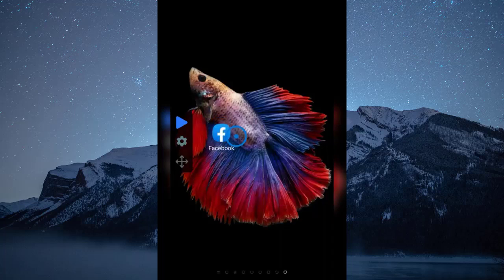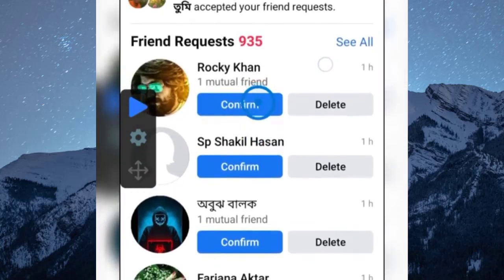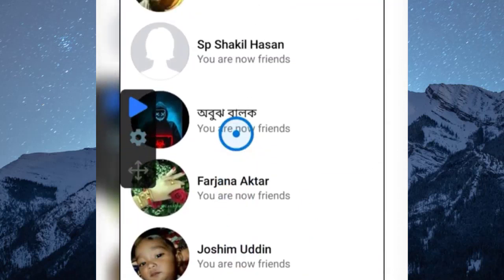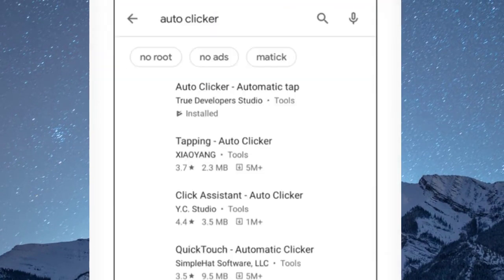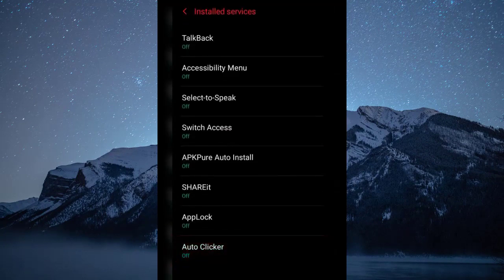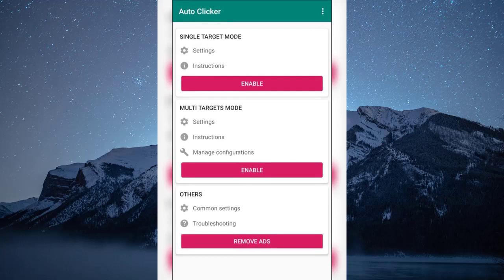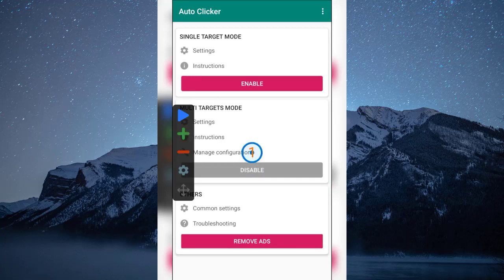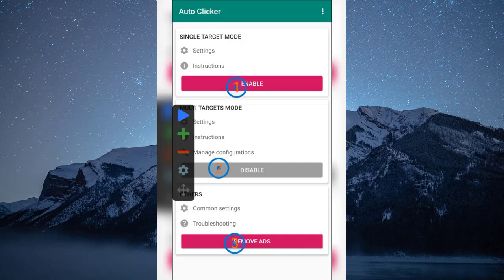How to use auto clicker | Auto click | Autoclicker for android | English tutorial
No root. Very easy.
!!You must have Android version 7 or higher of your phone to use this app !!
In this video, you will know about how to use automatic clicker in Bangla. Autoclicker is very useful app for heavy users. It has very useful tools. Sometimes we need much click in video games and other things. This video will help you to learn how to click automatically by a small app. You can complete your work quickly by autoclicker. You can use auto click, auto sending message, auto like. It's a Bangla tutorial video about how to use autoclicker app easily.

Make your smartphone comfortable to use with AutoClicker.

Thanks.